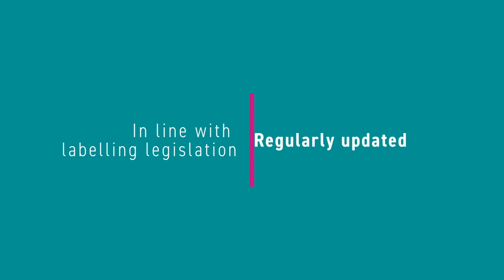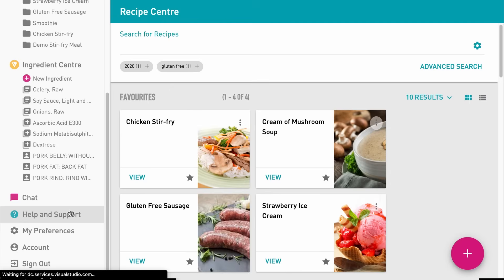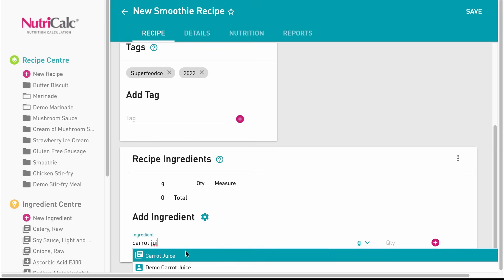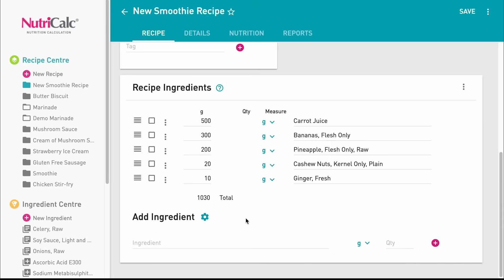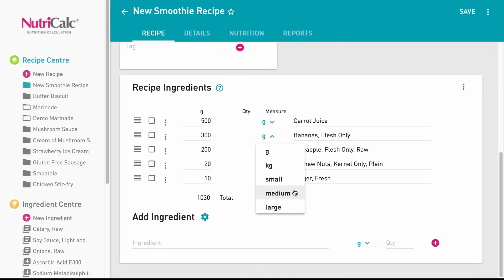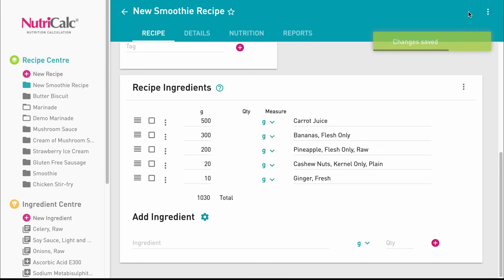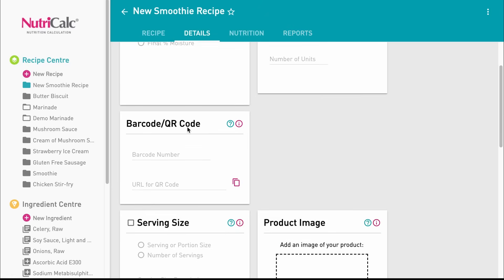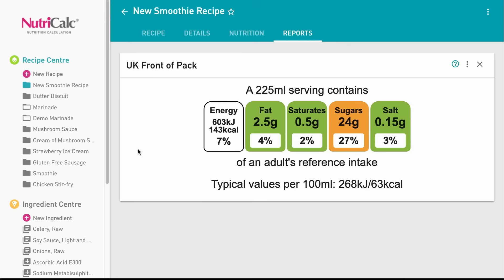Introduction To NutriCalc - The Original Nutrition Calculation Software - 2022 Updates!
In the first of our tutorials for NutriCalc Online, we'll be giving you a brief overview of all the amazing features you can expect from our nutrition calculation software!

To sign up for your free 7-day trial, simply go